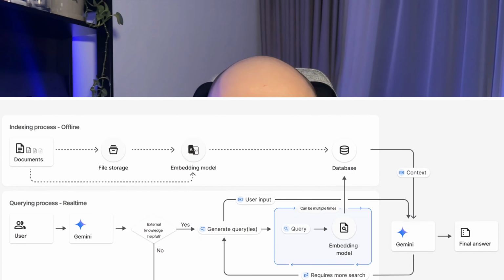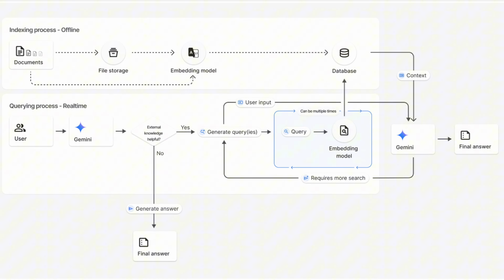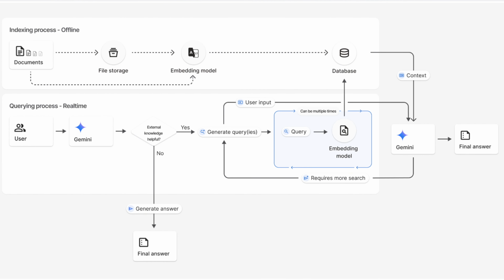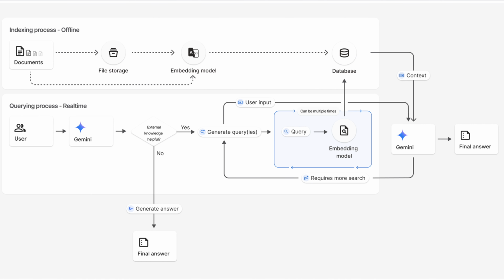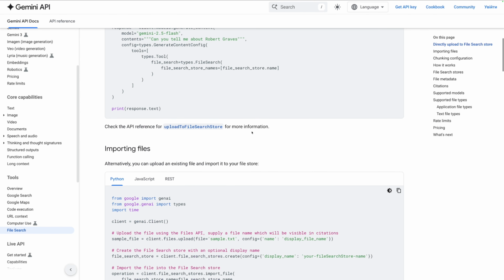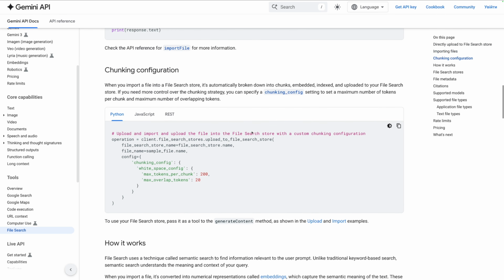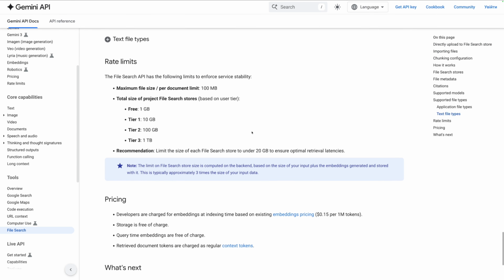Free AI That Reads Docs | Google Gemini RAG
Google just released a FREE AI tool that reads and understands your documents instantly. The Gemini File Search Tool is a fully managed RAG (Retrieval-Augmented Generation) system that's changing the game for developers.
In this video, I break down:

How Google's Gemini File Search Tool works
Real monetization opportunities
Why this is better than building your own RAG pipeline

Want to see the full integration tutorial? Drop a comment saying "Show the integration" and I'll create a hands-on coding video where we build a real RAG app from scratch!